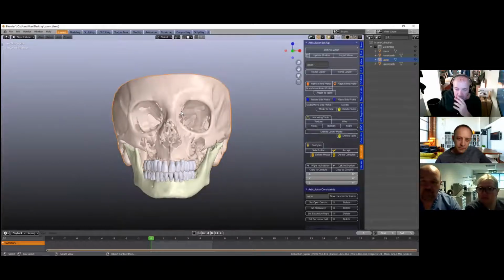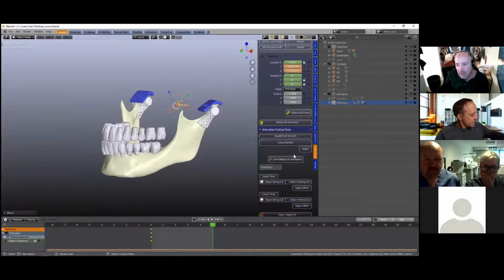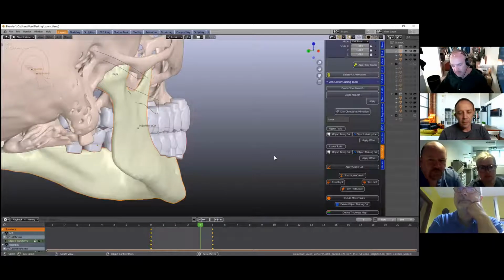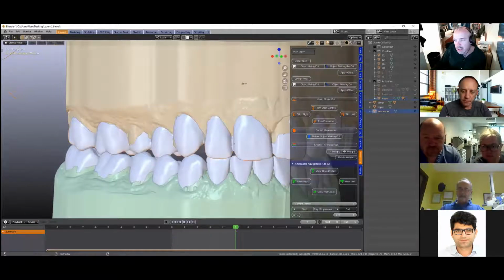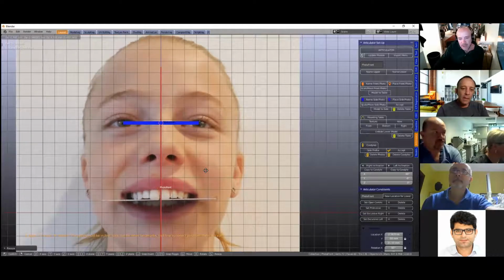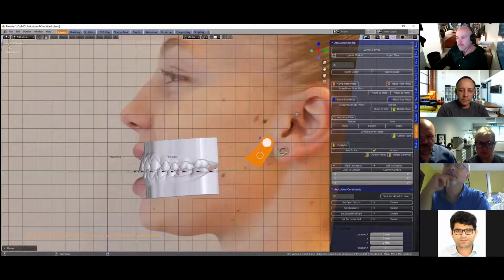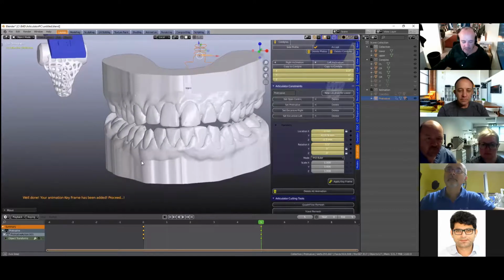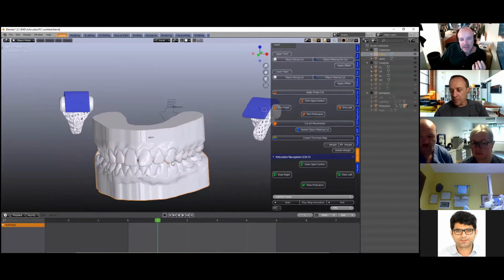Zoom Articulator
Articulator Meeting